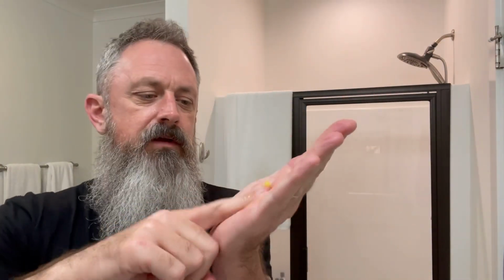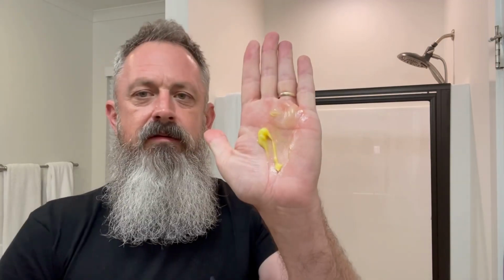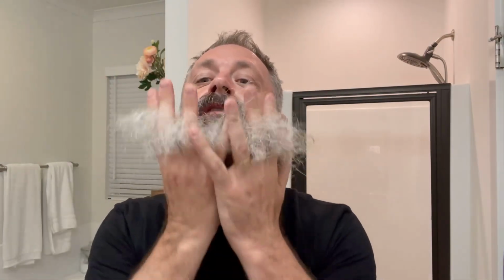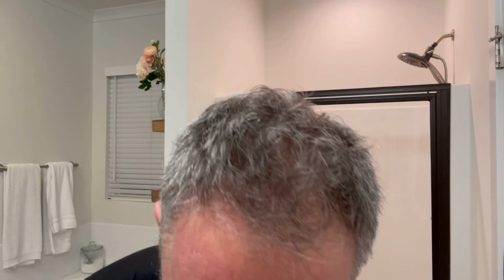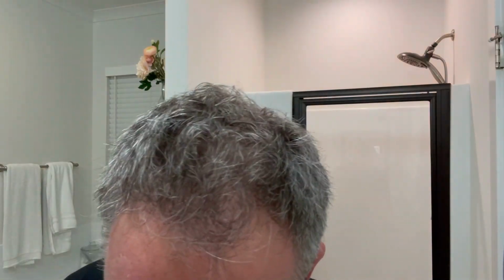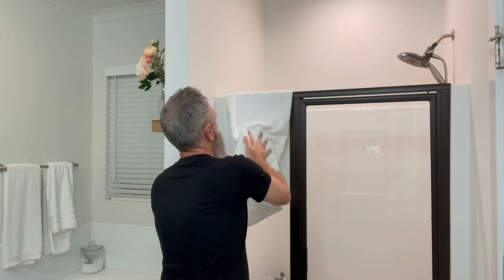Detroit Grooming Co. / Corktown Beard Butter!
Not a fan of a liquid oil and want something a bit more solid? Want to control some of the stray hairs that are walking about your face? Do you love the way coconut oil and Shea butter make your beard look and feel? Well, you're a bit high-maintenance! But that's where DGC Beard Butter comes in! We'll take care of all your needs, right here, in this 2 oz. jar!

In this video we highlight Corktown Beard Butter from Detroit Grooming Company, go over the benefits of using beard butter, and demonstrate how to apply beard butter, using it with a night-time routine.

Timestamps:
0:00 = Introduction
1:08 = Beard Butter Benefits
2:11 = Corktowntown Beard Butter
6:22 = Applying Beard Butter Demonstration
10:47 = Summary